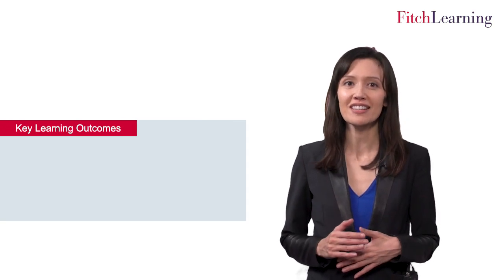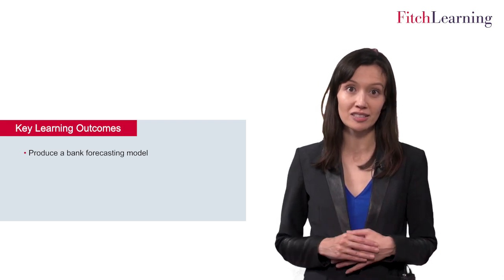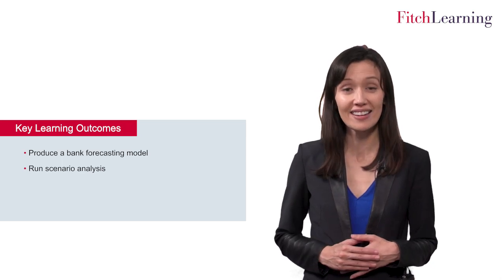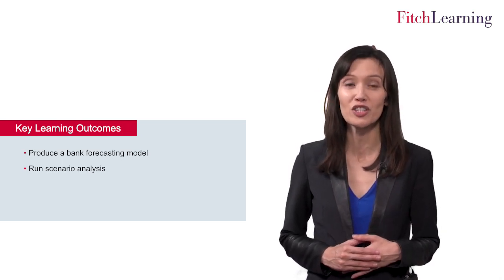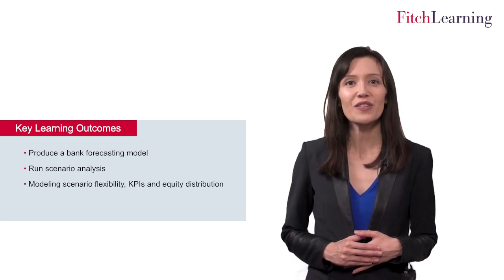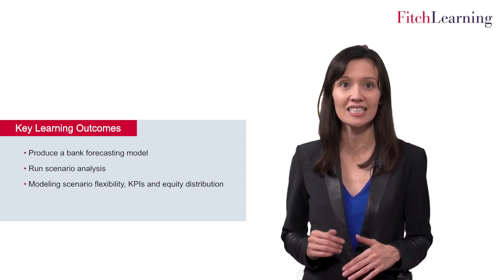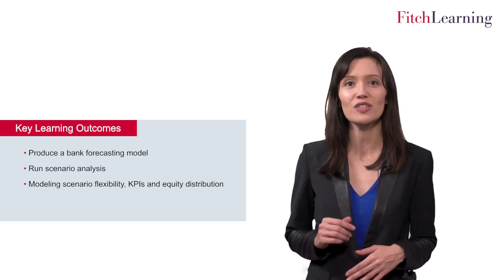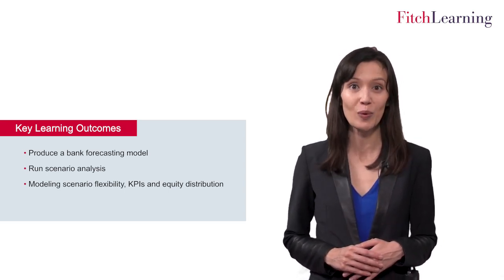Bank Modeling Valuation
Find out more about Bank Modeling Valuation, Fitch Learning's three day intermediate level course, including the key learning outcomes and who should attend.

Fitch Learning deliver over 300 public courses per year, in 12 cities worldwide.

for more information on our bank analysis training courses.